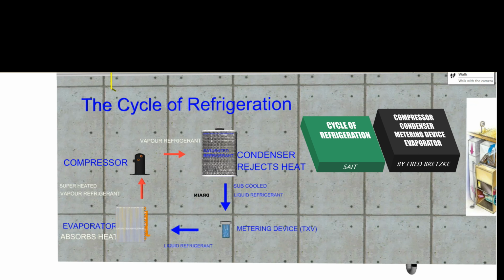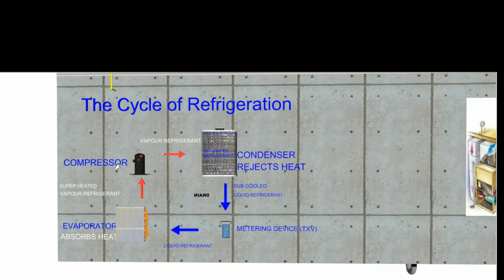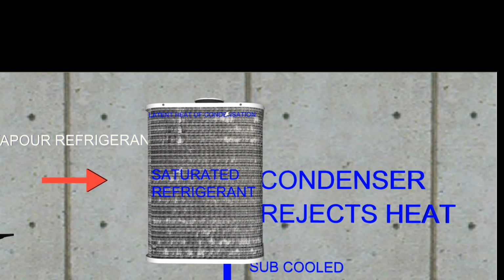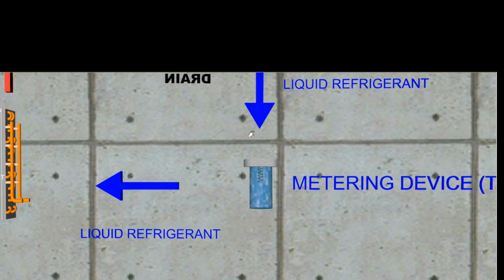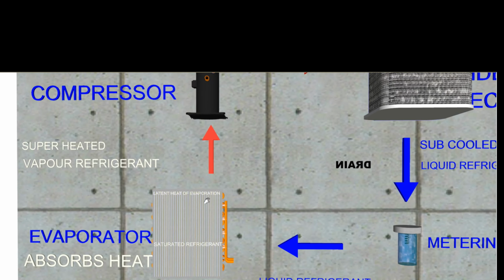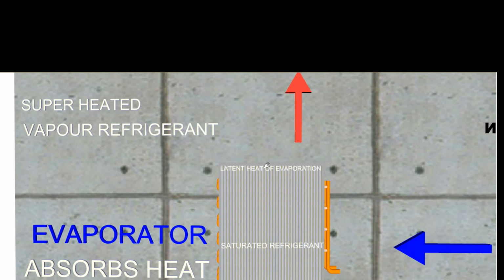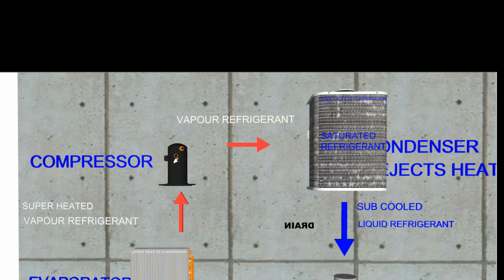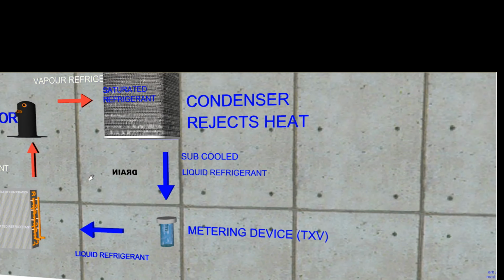SAIT PLUMBING Teaching basic cycle of refrigeration at SAIT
This part 1 video is going over the 4 components of refrigeration to my 4th yr plumbing apprentices at SAIT.